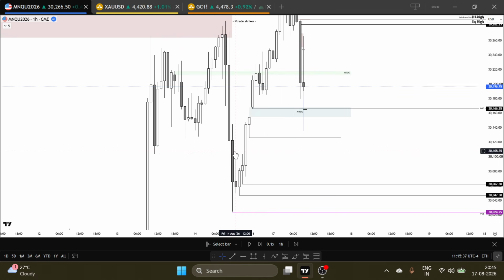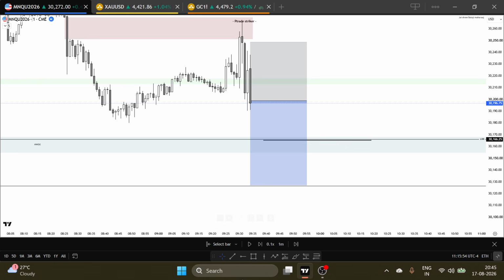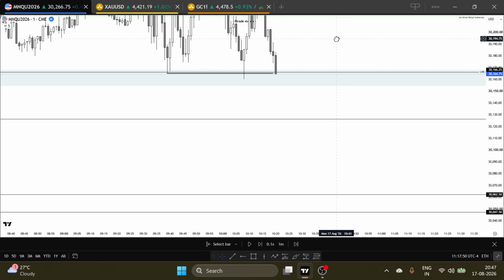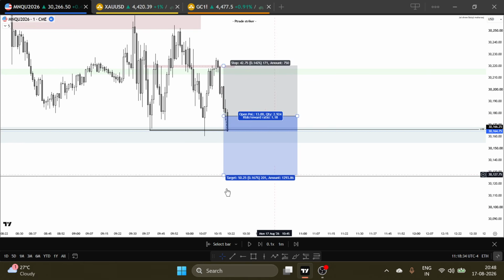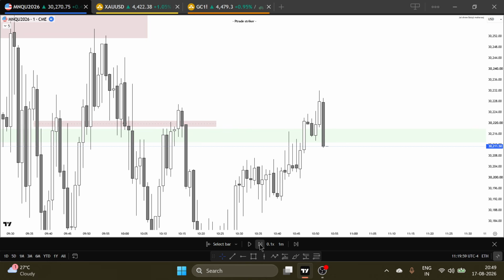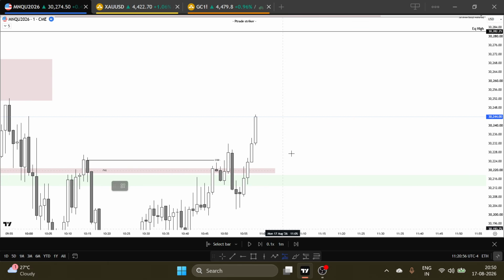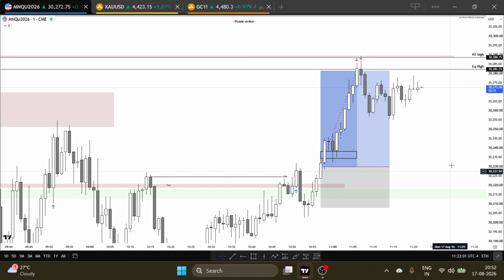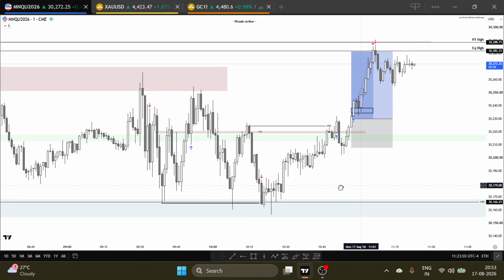Learn from my mistake | Trade recap -17th August | Ptrade Striker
Welcome to Ptrade Striker

In this video, I share my real market analysis and explain how I use the CRT (Candle Range Theory) Strategy together with my Time-Based Model to find high-probability trading opportunities.

You'll learn:
• CRT Strategy
• Time-Based Trading
• Risk Management
• Live Trade Analysis

📩 Want to learn CRT time based model from the beginning or join my mentorship?